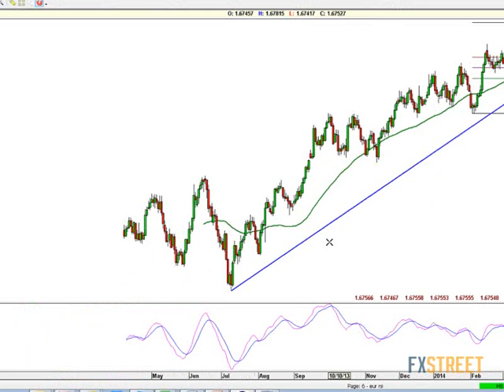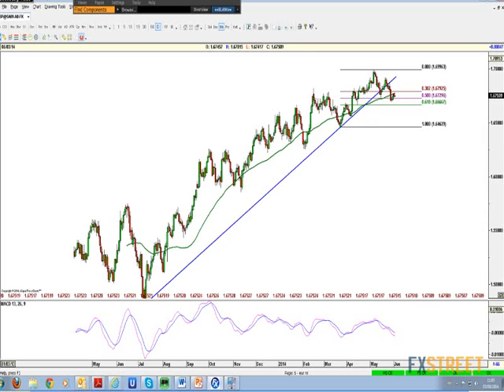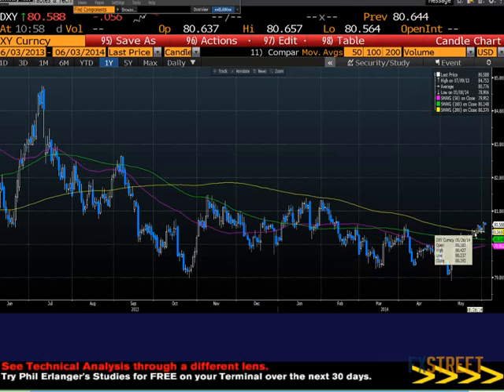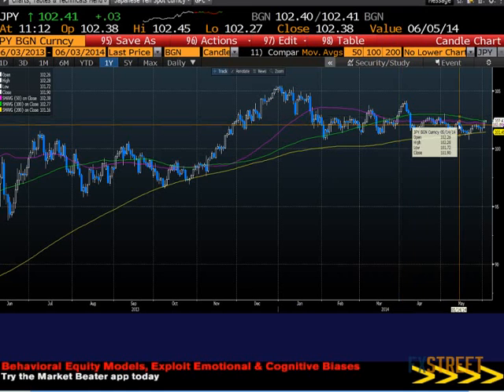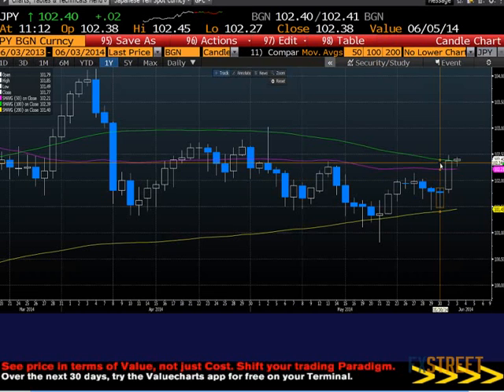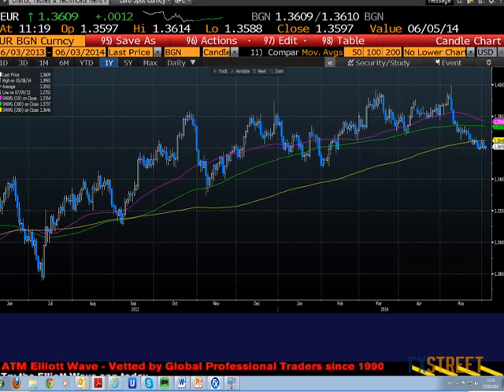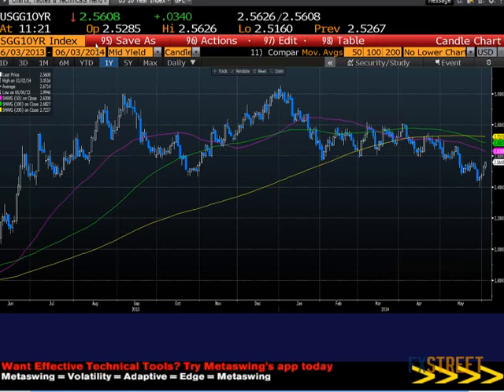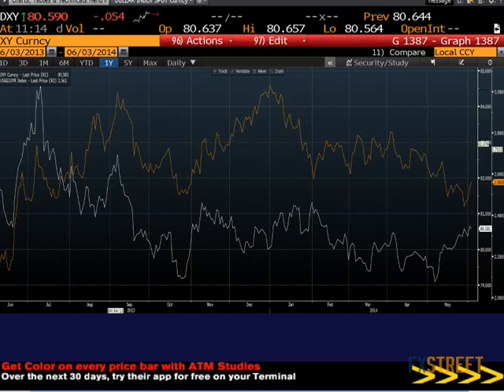Kathleen Brooks: Trading Tuesdays: Making your move ahead of the ECB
Date of issue: 03 June 2014. Speaker: Kathleen Brooks. Join FOREX.com’s Kathleen Brooks as she gives you her take on the EUR’s potential performance after the ECB meeting. You will also get her view on the G10 FX space, stocks, precious metals and what the bond market may be telling us.